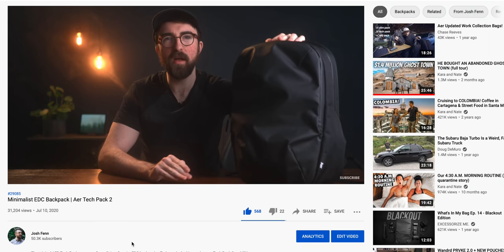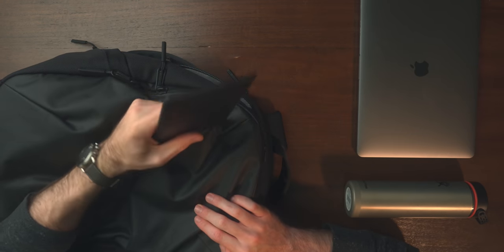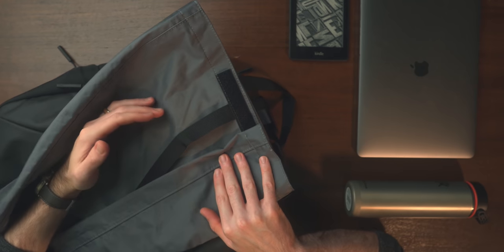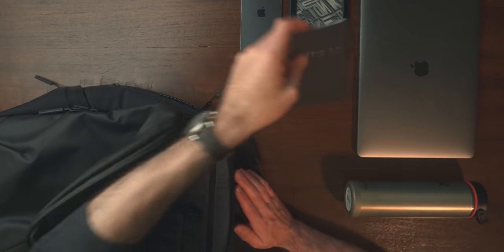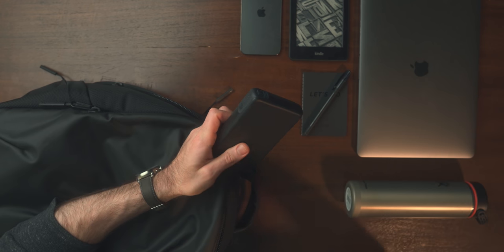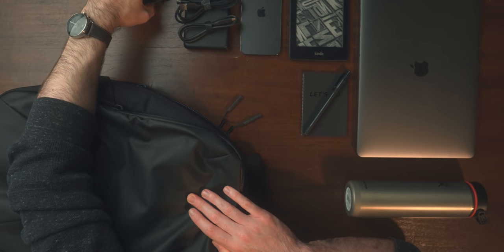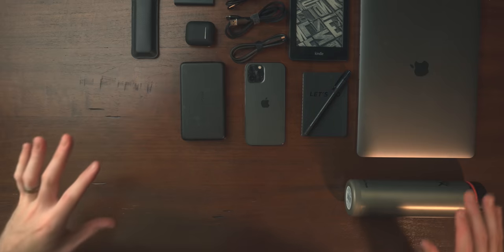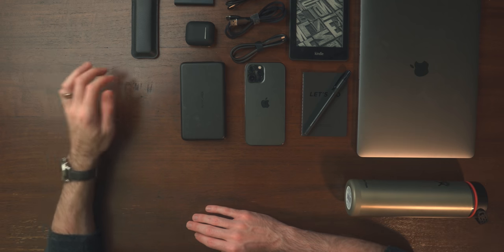What's in my Bag? | 2021 Minimalist Tech Bag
In today's video I'm sharing my minimalist tech bag along with my favorite tech items that I carry as a freelance videographer and photographer living in Portland, OR, USA in 2021.

Power Bank
Braided USB-C Cable
Hard Drive
AirPods Case
Thunderbolt Dock

GEAR I USE:
25mm Lens
85mm Lens

MAILING ADDRESS:
Josh Fenn
2017 NW Vaughn St # 29085